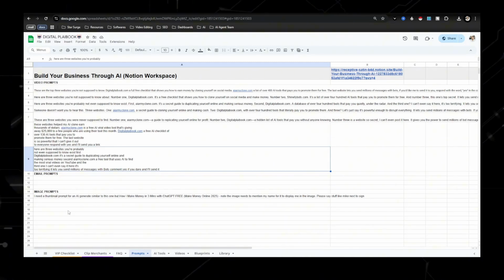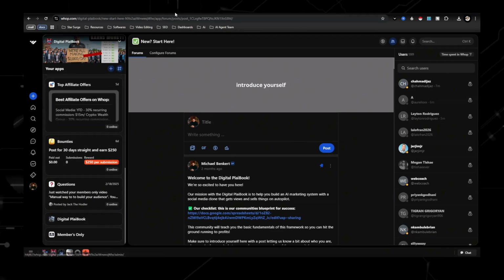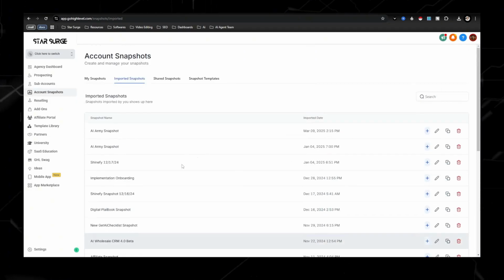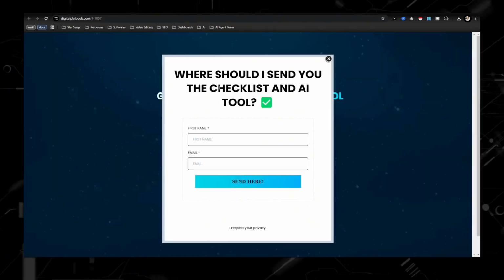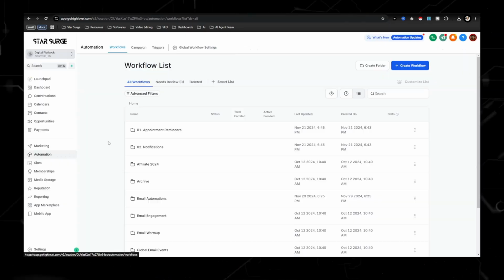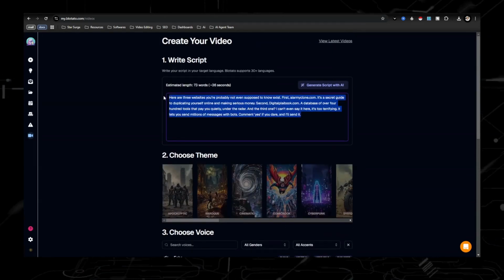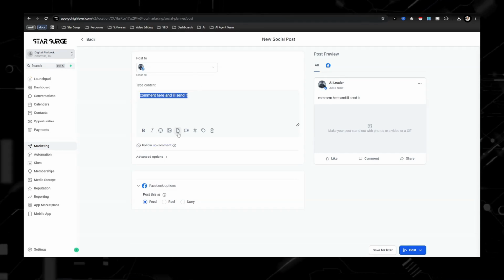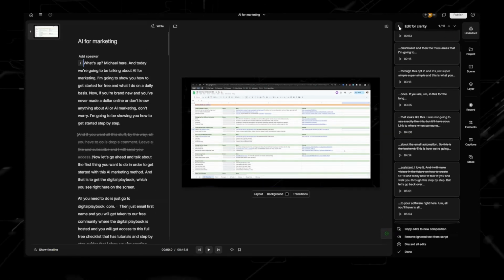How To Make $1,000 a Day Using ChatGPT (Step by Step Guide!)